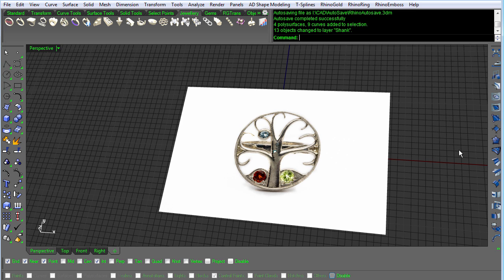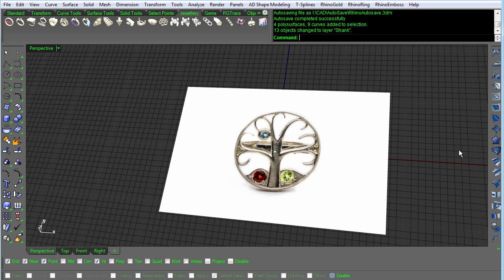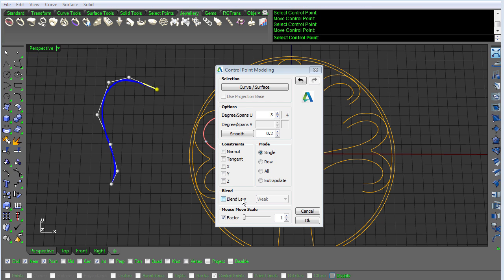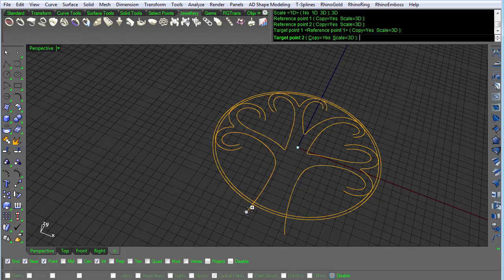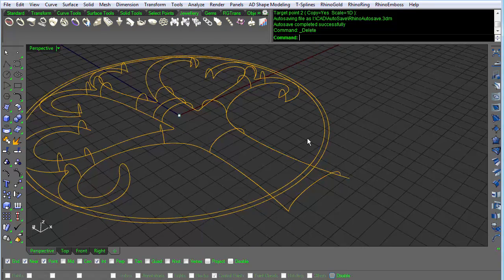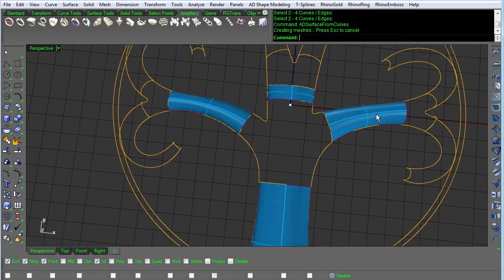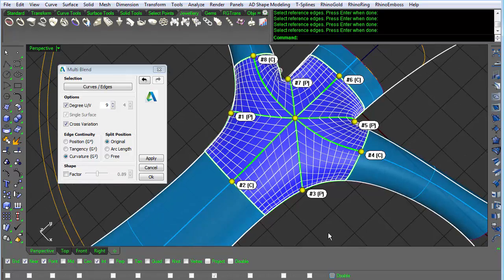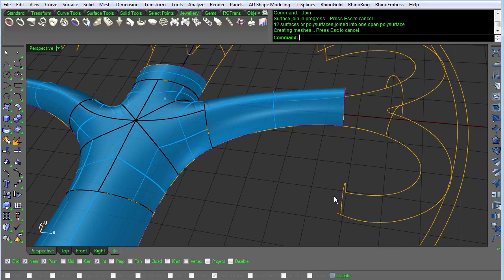Rhino Tips And Tricks - Ornamental Work With VSR Shape Modeling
This tutorial shows you some advanced tips and tricks for creating ornamental work using VSR Shape Modeling in Rhino 5

Made by:
Eric Paul, Jewelry Designer